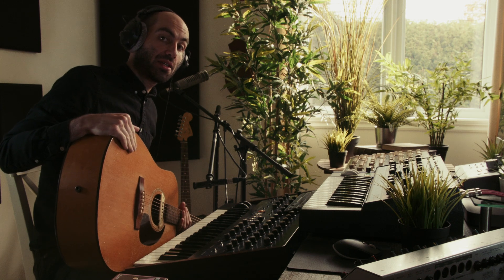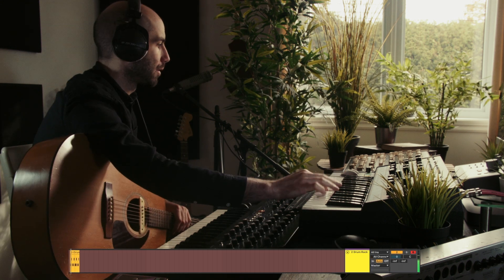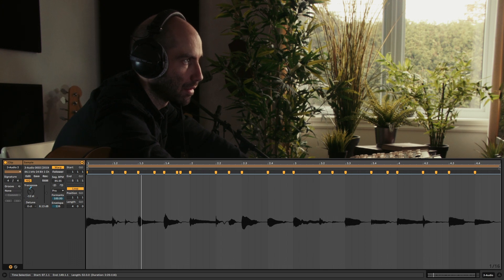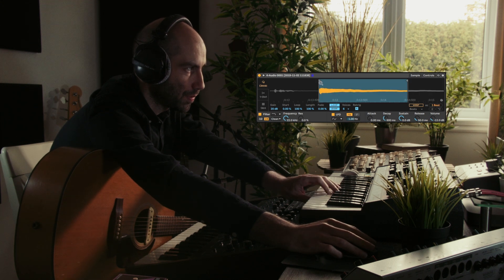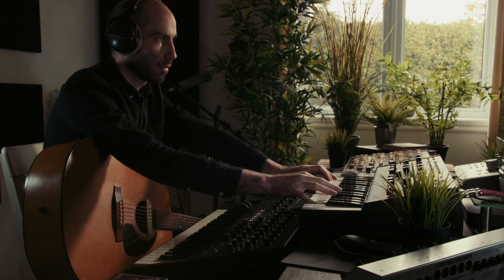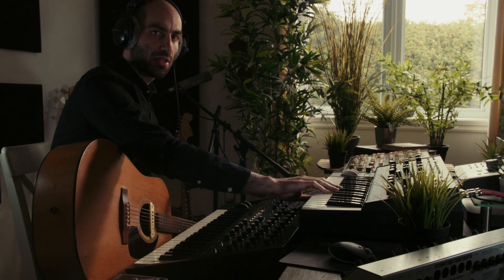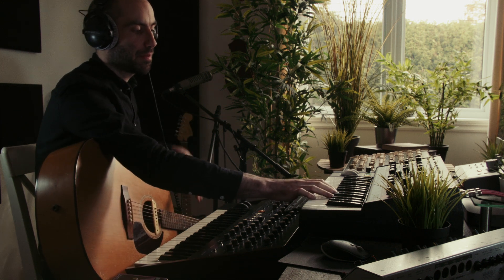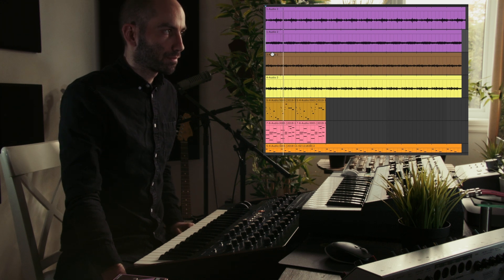Making a beat with only an acoustic guitar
I make a beat using only an acoustic guitar. This includes drums, bass, lead, pads and regular guitar sounds. This is a fun challenge to extract as much as possible sounds from a single instrument. I'm using Ableton Live which has a lot of useful built-in tools for this kind of thing but I'm sure there are similar features in other DAWs.